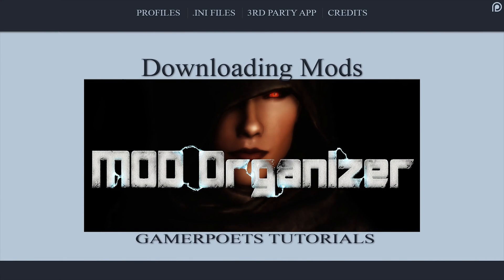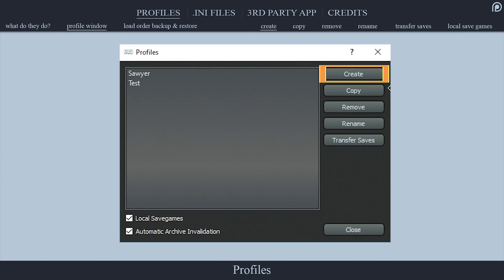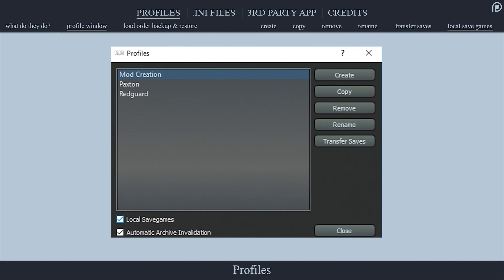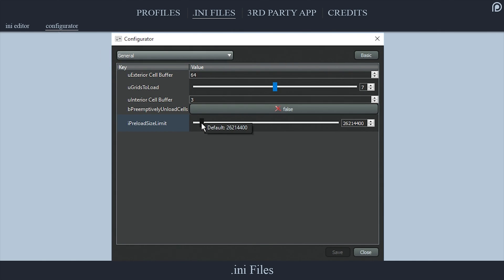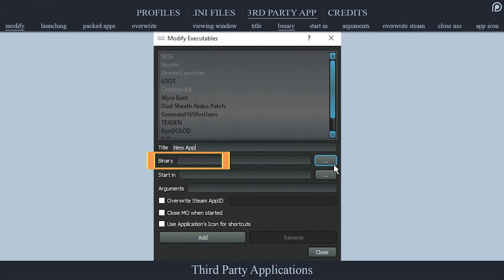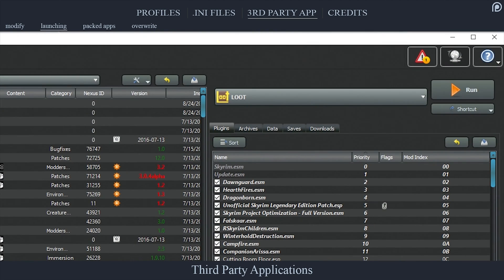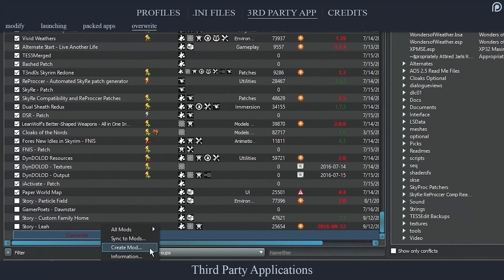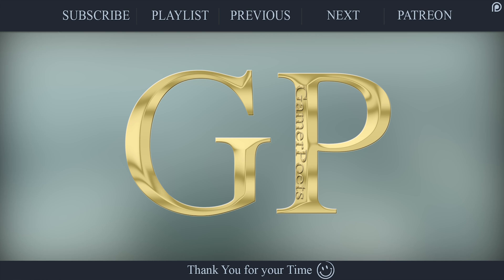Mod Organizer : Profiles, ini Files, Third Party Applications : 3 of 4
An all-encompassing and ever-evolving guide for Mod Organizer : Profiles, .ini Files, Third Party Applications
Read On:

Tutorial in Text: (in progress)

TUTORIAL NAVIGATION
0:17 Introduction *

0:30 Profiles *
0:32 What do Profiles do?
0:40 -Things Profiles Affect
0:56 -Things Profiles do not Affect
1:26 Profile Window
1:33 -Create
1:59 -Copy
2:21 -Remove
2:25 -Rename
2:29 -Transfer Saves
2:45 -Local Savegames
2:55 Load Order Backup & Restore

3:16 .ini Files *
3:41 INI Editor
4:01 Configurator

4:38 Third Party Applications *
4:59 Modify Executables Window
5:09 -Viewing Windows
5:26 -Title
5:30 -Binary
5:50 -Start in
5:58 -Arguments
6:04 -Overwrite Steam AppID
6:16 -Close MO when started
6:23 -Use Apllication's Icon for shortcuts
6:32 -Add, Modify, Remove buttons
6:47 Launching Applications
7:00 Apps packed /w mods
7:51 Overwrite

8:21 Thank You's and References *

Nexus Fallout 3 (thumb it UP!)
Nexus Fallout New Vegas (thumb it UP!)
Nexus Skyrim (thumb it UP!)

Ultimately, these videos are made for YOU. Your comments help guide US and make future content better. Your presence is highly valued, and all opinions are welcome. However, disrespectful or inappropriate comments will be promptly removed and you will be blocked from posting. = )